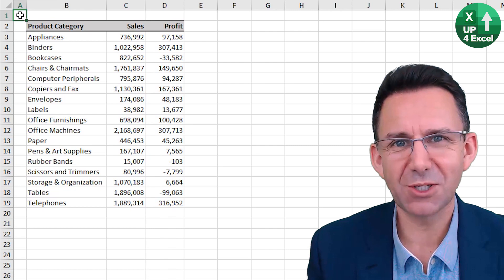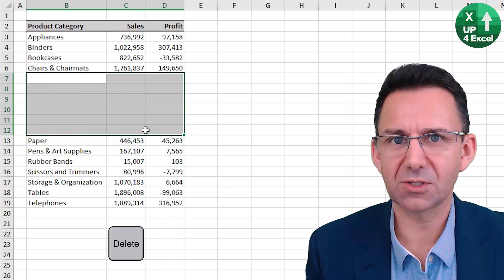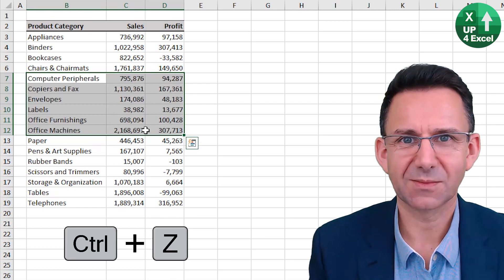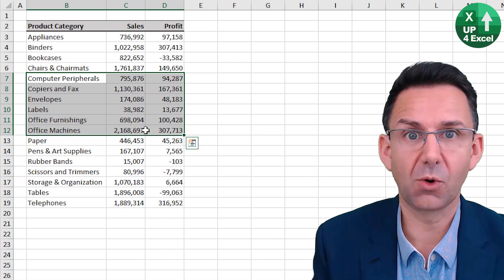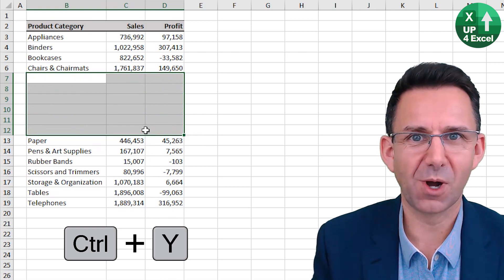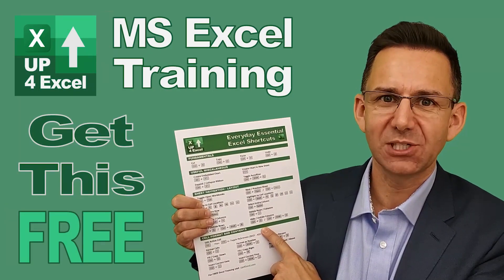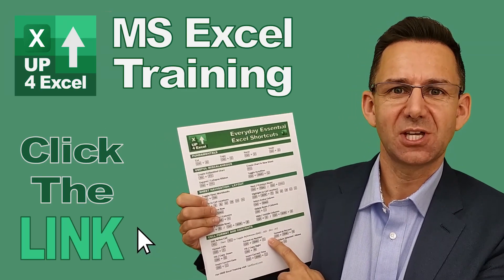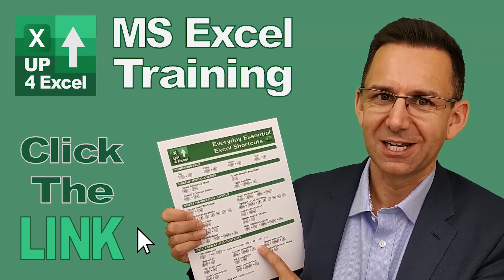Best Excel Shortcut Keys: Undo and Redo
🎯 Undo mistakes with only a key press! Undo and Redo Shortcut Keys demonstrated. Don't move that mouse - save precious time and use shortcut keys 💥 Shortcuts Cheat Sheet: »»

In this episode of Best Excel Shortcut Keys you will learn the shortcut key for undo and redo in Excel. The undo shortcut key in excel is CTRL+Z and the redo shortcut key is CTRL+Y. CTRL + Z means the excel keyboard shortcut for undo and will allow you to undo move Excel or undo any Excel action. Excel CTRLY will redo the last thing undone….ie. it can undo the keyboard shortcut undo in Excel.

Using keyboard shortcuts in Excel is the best way to save time and improve speed using Excel. I have brought together the best shortcut keys in Excel in this video series, which aims to cover all Excel shortcut keys you ever need to know. Using CTRL shortcut keys in excel is far easier than using a mouse and will save you time and wrist strain. There are keyboard shortcuts in Excel for almost everything you need to do, and I will show you the best Excel shortcut keys so you don’t need to learn them all. Learn a new shortcut key for Excel every week with my Best Excel Shortcut Keys videos, and you will soon be a master at keyboard shortcuts for Excel with lots more time on your hands.

Nothing will save you more time in Excel than learning the shortcut keys. That’s why I've pulled together these shortcuts onto a handy cheat sheet. and I'll send you an Everyday Essential Excel Shortcuts Cheat Sheet straight away.

In this Microsoft Excel tutorial, I'll equip you with essential shortcuts to turbocharge your productivity. No more wasting time in Excel, let's dive right in.

Key Topics Covered:
1. Undo: Quickly revert accidental deletions or changes with Ctrl + Z.
2. Redo: Ctrl + Y brings back changes you've undone, saving time and hassle.
3. Cheat Sheet: Access a comprehensive list of everyday Excel shortcuts for effortless navigation and efficiency.

Ever accidentally deleted crucial data in Excel? We've all been there. But fear not, with Ctrl + Z, you can instantly undo those slip-ups and restore your work to its previous state. It's a simple yet powerful shortcut that can save you countless headaches.

But what if you realize that your deletion was intentional after all? That's where Ctrl + Y comes in handy. With this redo shortcut, you can effortlessly reverse your undo and proceed with confidence.

To make things even easier for you, I've compiled a one-page cheat sheet containing all the essential Excel shortcuts you'll need for smooth sailing. From basic navigation to advanced functions, this cheat sheet has you covered. And the best part? It's completely free!

Don't waste another minute fumbling through Excel. Get ready to supercharge your Excel skills and achieve results like never before. Click, and let's excel together.